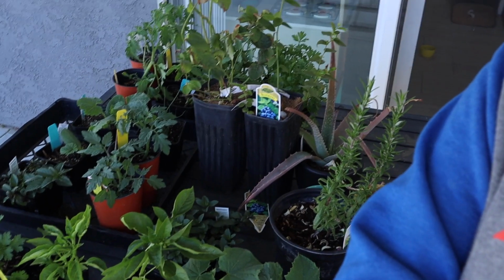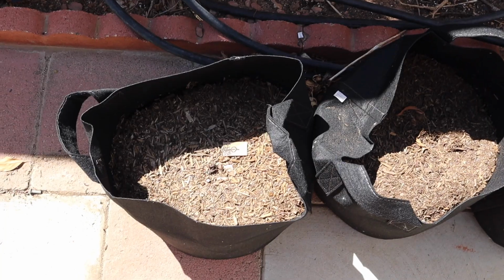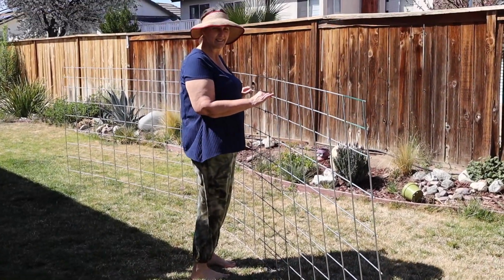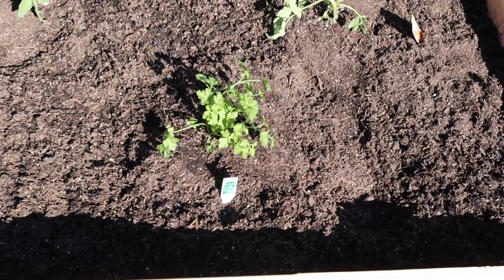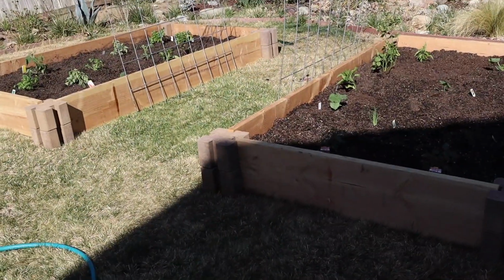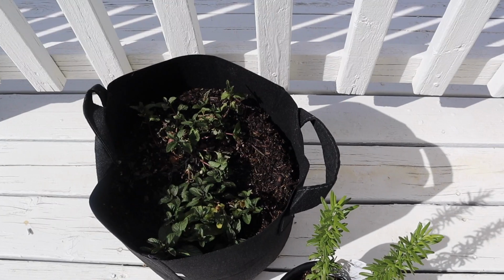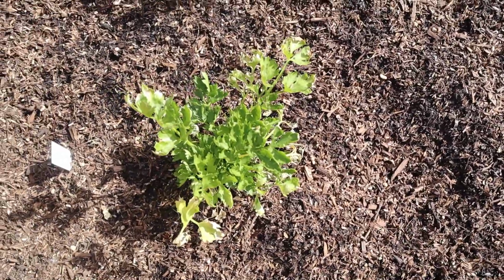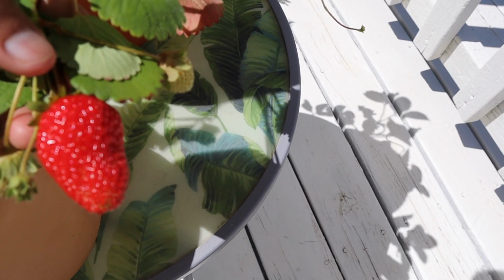Building Raised Beds + Planting My Garden!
I started a garden! I'm very hopeful about it and looking forward to a fruit and veggie filled summer! Making these raised beds and the arch trellis was super easy and inexpensive. I basically learned it all on YouTube so I didn't do a super in depth explanation but if you would like to know more about it then let me know and maybe I'll make a separate video about it!

And find me elsewhere too!
PODCAST: Chicks & Guac on all major streaming platforms